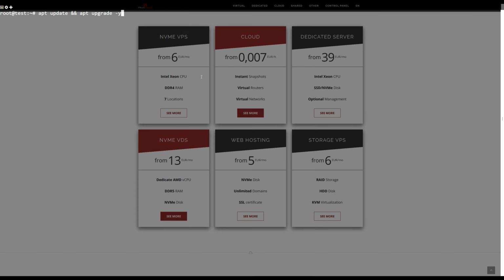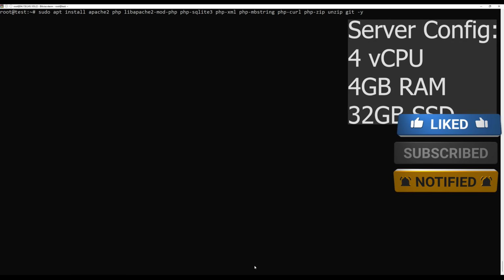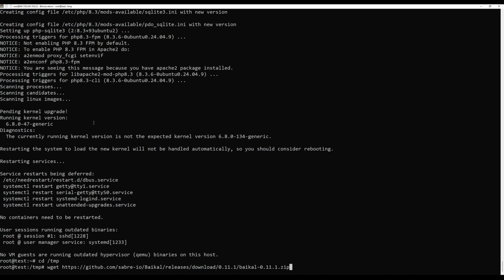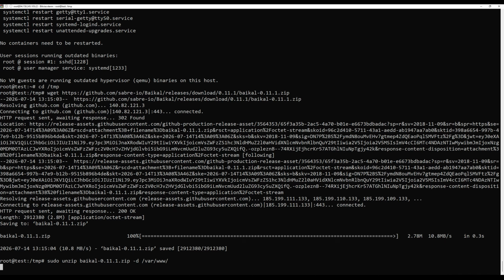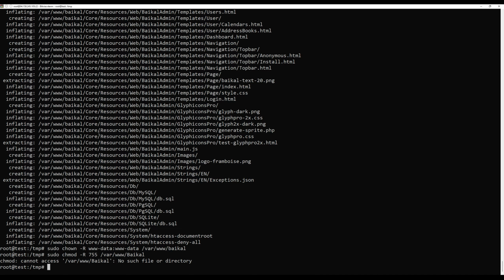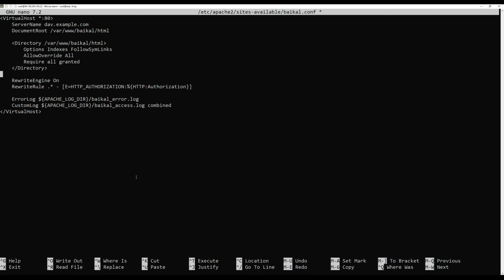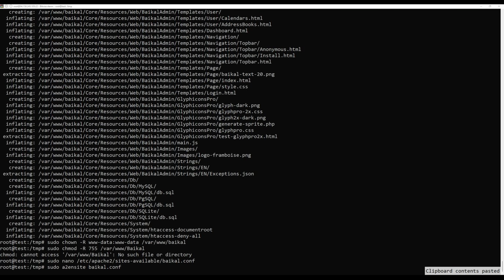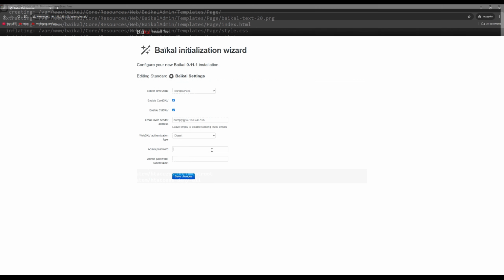How to install Baikal on Ubuntu 24.04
Baïkal is a lightweight, open-source CalDAV and CardDAV hosting server. It is built on PHP and uses SQLite or MySQL to manage and store data. It acts as a self-hosted alternative to proprietary synchronization services.

⏰ Timestamps:

00:00 — Introduction
00:15 — mivoCloud VPS hosting pricing & promo
00:24 — Step 1: Updating Ubuntu package lists
00:36 — Step 2: Installing Apache and required PHP extensions
00:54 — Step 3: Downloading and extracting the Baïkal archive
01:05 — Step 4: Setting up ownership and file permissions
01:19 — Step 5: Creating the Apache virtual host configuration file
01:35 — Step 6: Enabling Apache modules, site config, and restarting the server
01:50 — Step 7: Complete Baïkal web-based setup wizard
02:11 — Outro & final tips

Commands Used:
sudo apt install apache2 php libapache2-mod-php php-sqlite3 php-xml php-mbstring php-curl php-zip unzip git -y
cd /tmp
sudo unzip baikal-0.11.1.zip -d /var/www/
sudo chown -R www-data:www-data /var/www/baikal
sudo chmod -R 755 /var/www/Baikal
sudo nano /etc/apache2/sites-available/baikal.conf

    DocumentRoot /var/www/baikal/html

    Directory /var/www/baikal/html
        Options Indexes FollowSymLinks
        AllowOverride All
        Require all granted
    /Directory

    RewriteEngine On
    RewriteRule .* - [E=HTTP_AUTHORIZATION:%{HTTP:Authorization}]

    ErrorLog ${APACHE_LOG_DIR}/baikal_error.log
    CustomLog ${APACHE_LOG_DIR}/baikal_access.log combined
/VirtualHost